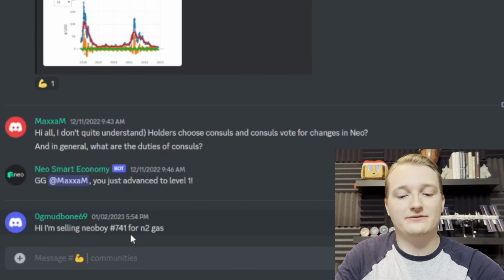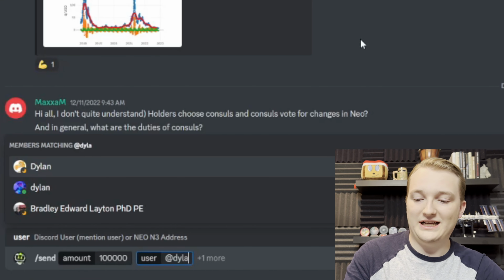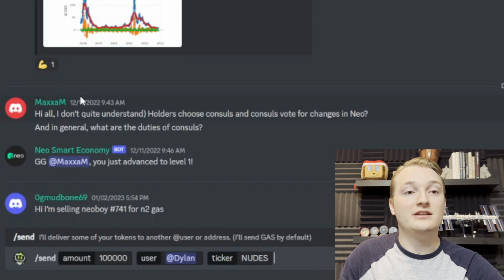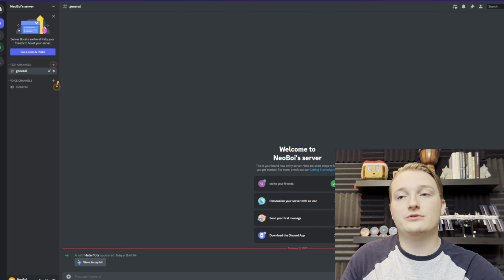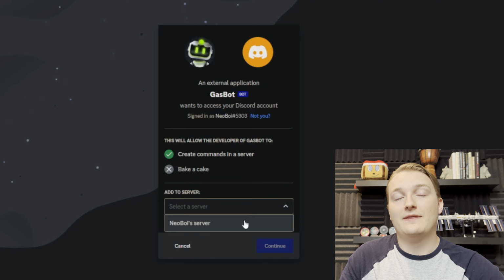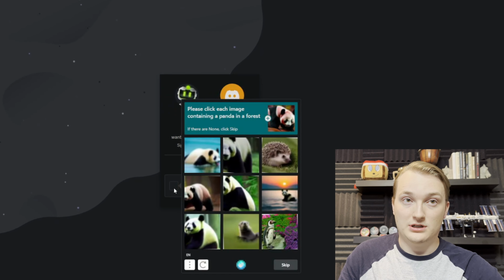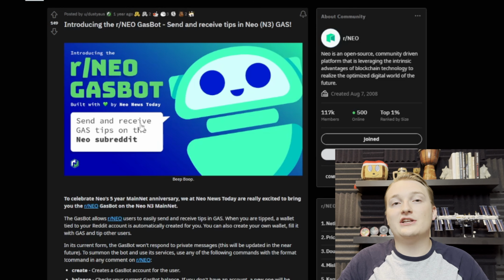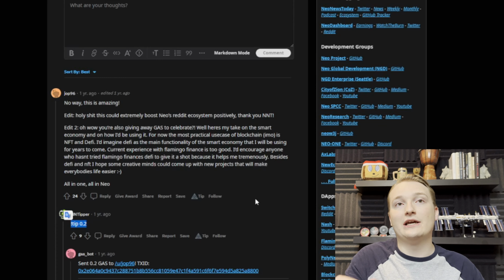Tip and Send Crypto on Discord! | GasBot Neo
In this overview of GasBot I will show you how to get started with GasBot on Discord and Reddit! GasBot allows you to send and receive crypto on discord using the Neo blockchain. It is super easy to use and anyone can use it!

💻 Platforms I Use:

💶 Buy Crypto in Europe and Earn up to 10% Interest on Savings (Nash)
💰 Buy and Sell Stocks/Crypto in Canada, Get a FREE Stock (Wealthsimple)

TIMESTAMPS

00:00 - What is GasBot?
01:13 - Using the Discord GasBot
05:05 - Adding GasBot to your own Discord Server
06:42 - What if I don't have a GasBot wallet?
08:36 - GasBot on Reddit
09:18 - Closing statements